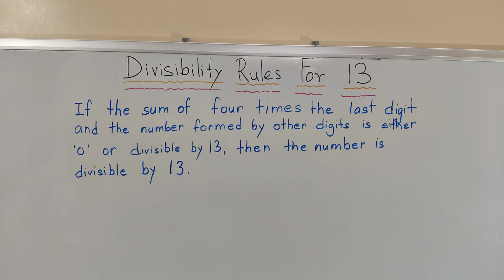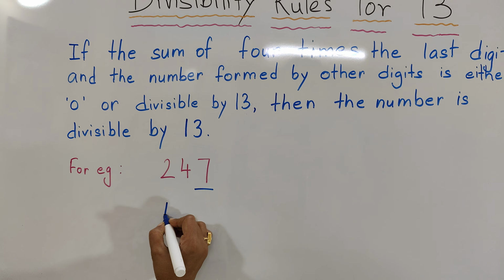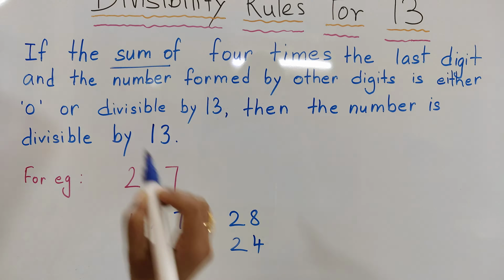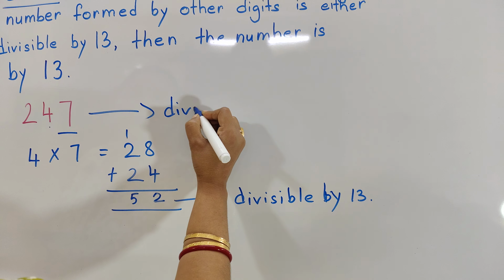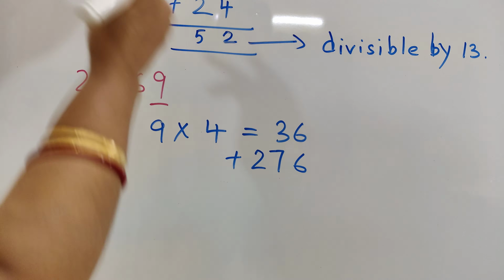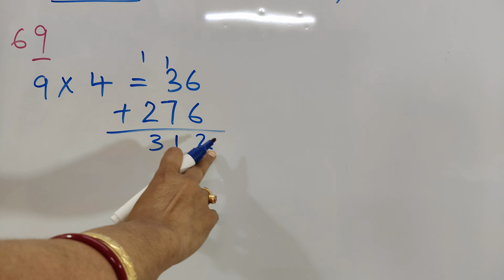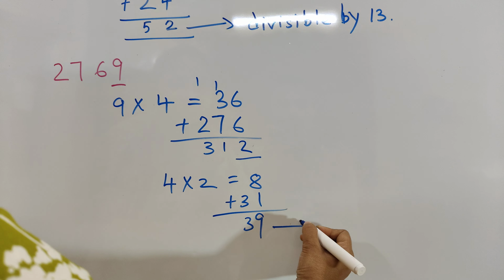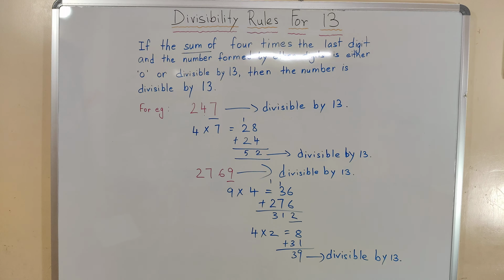Divisibility Rules For 13 | Divisibility Test For 13 | Divisible by 13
Divisibility Rules for 13 explained simply step-by-step method with different examples.
Multiply the last digit by 4
Subtract it from the remaining number
If the result is divisible by 13, the original number is divisible by 13.

divisibility test for 13
rule of divisibility for 13
test of divisibility by 13
13 divisibility rule
divisibility by 13 rule
13 divisibility test
what is the divisibility rule for 13
how to find divisibility by 13
how to check divisibility for 13
how to test divisibility of 13
what is the test for divisibility by 13
how to know if a number is divisible by 13
how to calculate divisibility by 13
divisibility rules for 13 for class 5
divisibility rules for 13 for class 6
divisibility rules for 13 for class 7
divisibility rules for 13 for class 8
divisibility test for 13 with examples
divisibility rules for 13 easy method
divisibility rules for 13 tricks
divisibility rules for 13 shortcut
divisibility rule for 13 with examples
solved examples on divisibility by 13
divisibility test for 13 solved questions
divisibility by 13 practice questions
divisibility rules for 13 worksheet
divisibility test for 13 MCQs
word problems on divisibility by 13
divisibility rules for 13 for SSC
divisibility test for 13 for banking exams
divisibility by 13 for railway exams
divisibility rules for 13 for NTSE
divisibility test for 13 for Olympiad
divisibility rule for 13 for entrance exams
divisibility rule for 13 step by step
divisibility test for 13 using addition method
divisibility test for 13 using subtraction method
trick to check divisibility by 13
fast method for divisibility by 13
mental math divisibility by 13
divisibility rules for 13 video
divisibility test for 13 youtube
divisibility by 13 tricks video
divisibility rules for 13 animation
divisibility rules for 13 short tricks
divisibility test for 13 in hindi
divisibility rules for 13 in english
divisibility rules for 13 pdf
divisibility test for 13 pdf download
divisibility rules for 13 notes
divisibility test for 13 worksheet pdf
divisibility by 13 practice sheet
easiest way to check divisibility by 13
fast trick for divisibility rule of 13
how to solve divisibility test for 13 with examples
complete guide to divisibility rules for 13
divisibility test for 13 explained step by step
simple method for divisibility by 13
divisibility rules for 13 in hindi
divisibility test for 13 in bengali
divisibility rules for 13 in tamil
divisibility test for 13 in telugu
divisibility by 13 in marathi